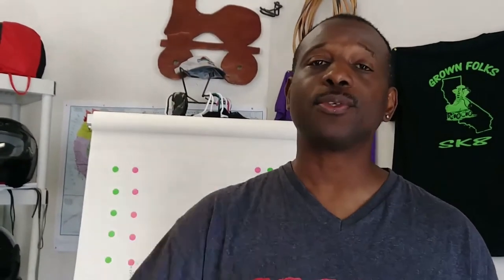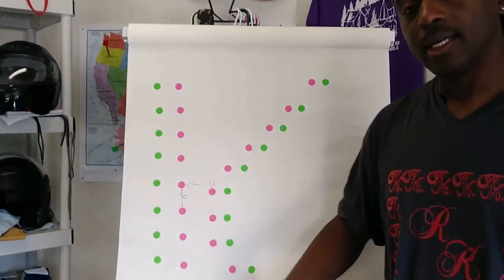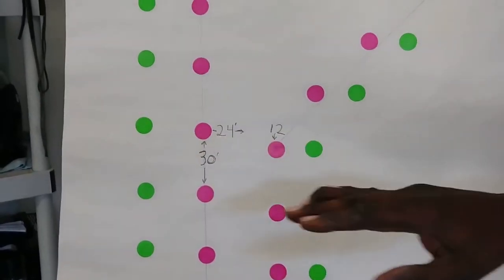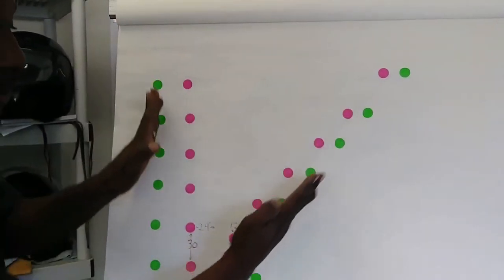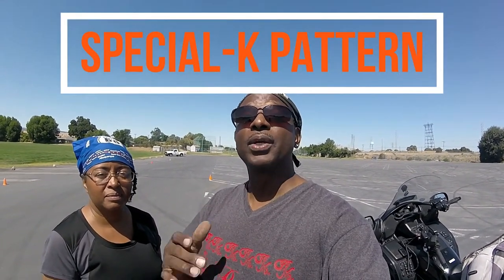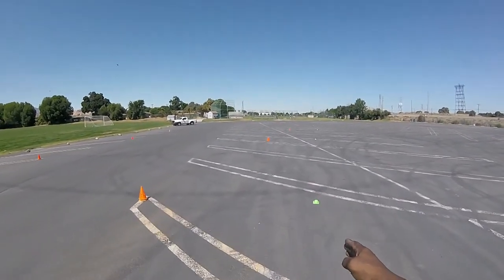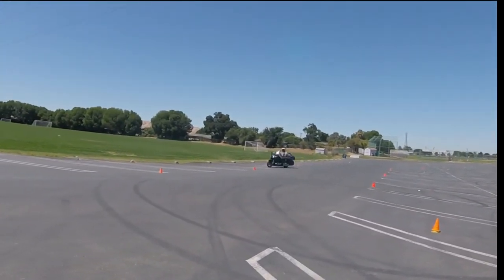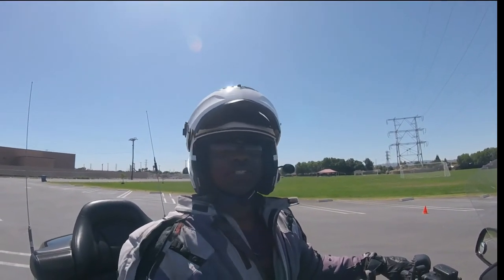Cornering Practice.| SPECIAL- K | Parking Lot Twisty's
SPECIAL- K, AKA Parking Lot Twisty's

Here is a pattern that we created in order to help you ride twisted roads.
Developed from the Off-Set Cone Weave, it offers a little more speed while still practicing slow maneuvers.
Of course you can adjust the pattern size to fit in the space available.

Enjoy and ride safe.